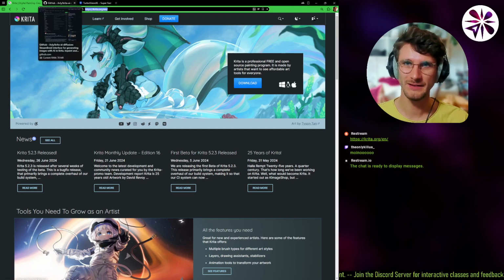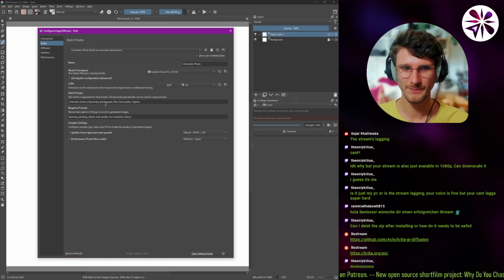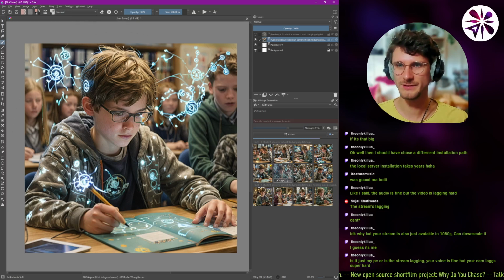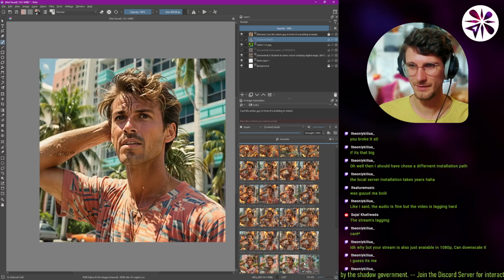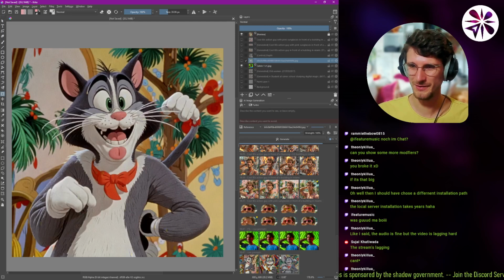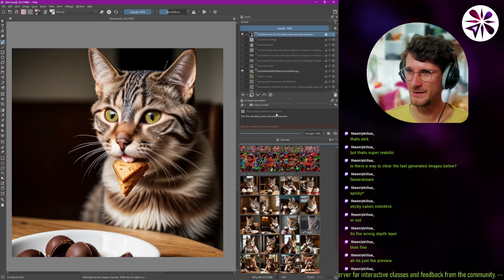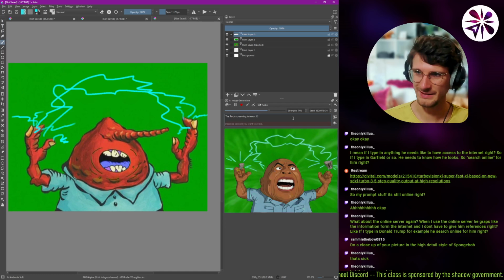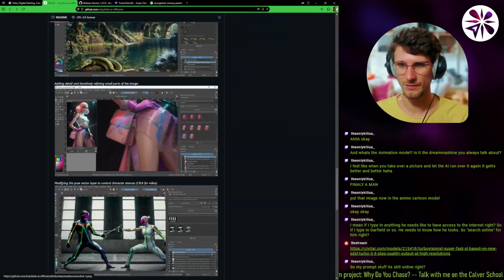Stable Diffusion in Krita - 💡Workshop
Learn how to use Stable Diffusion XL Turbo in Krita for real-time AI image editing.